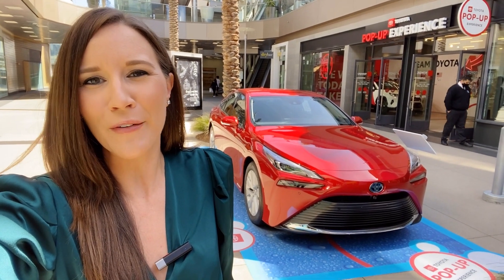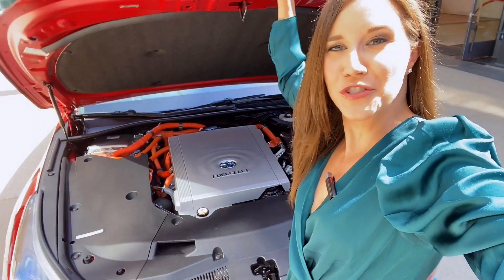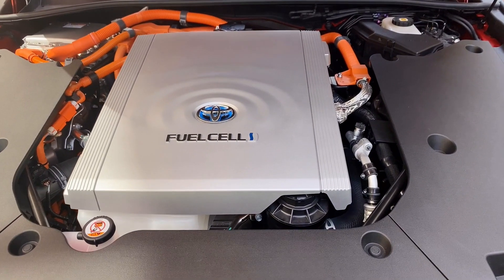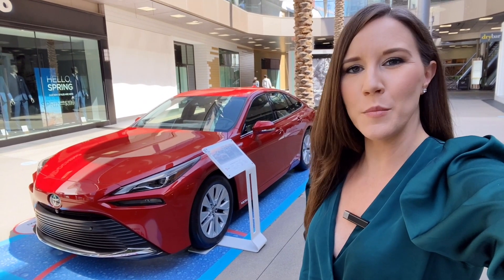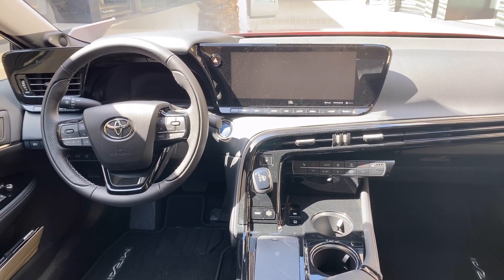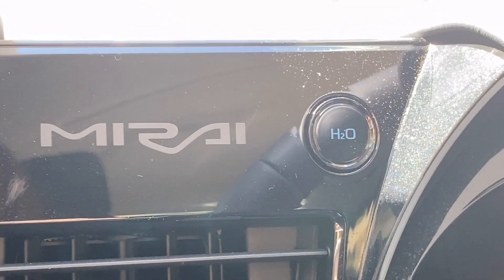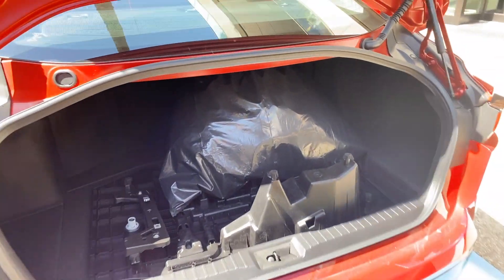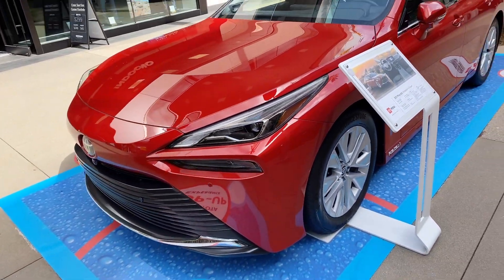The 2021 Toyota Mirai: A New Look, Free Fuel & A Long Range. Get The Quick Facts In This Walk Around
Learn everything you need to know about the 2nd generation of the world's first mass-produced Hydrogen Fuel Cell Vehicle, The all-new 2021 TOYOTA MIRAI. Join Maggie Clark from "Motor City Maggie" for a walk-around of Toyota's innovative zero-emission Hydrogen fuel cell electric vehicle. The only emission is water! Hear all about the new MIRAI including the driving range, design, technology, new interior features, and more! Learn about Hydrogen, how a Hydrogen fuel cell electric vehicle works, and how the refueling infrastructure is growing.
***Motor City Maggie is not speaking on behalf of Toyota and all opinions expressed in this video are strictly hers.***